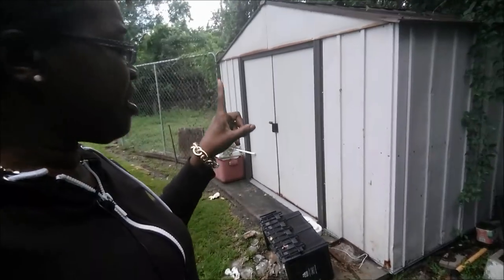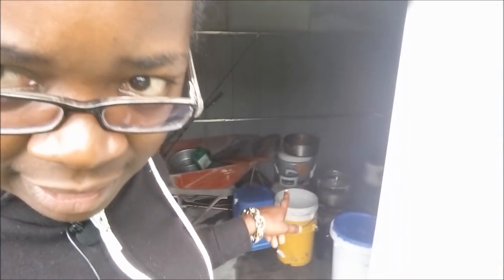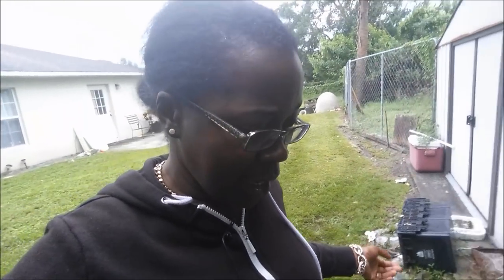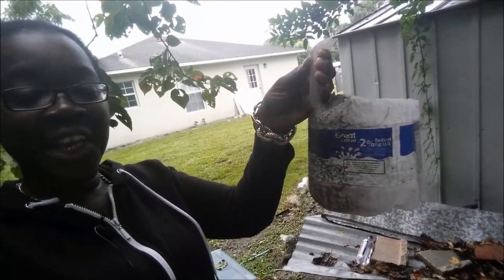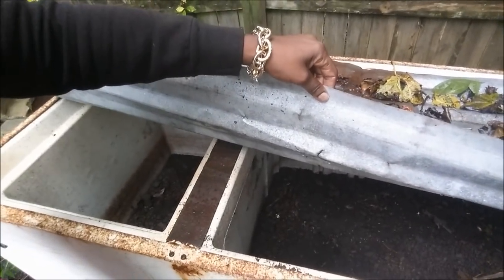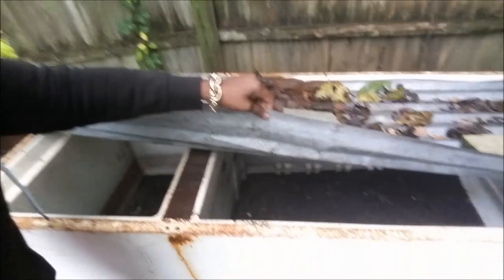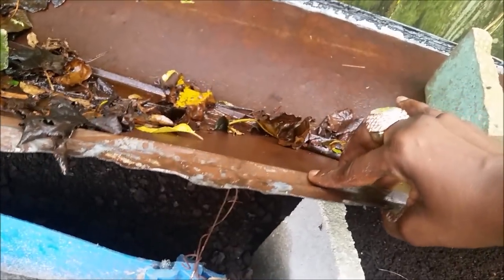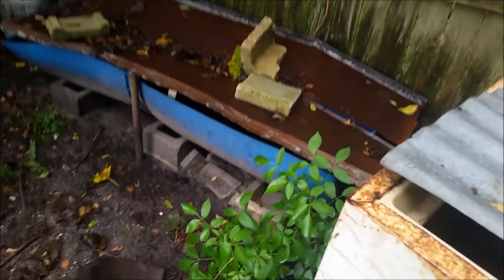GRANDAD'S BAIT FARM / GRAND PARENTS BACKYARD TOUR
HEY YALL I JUST CAME TO SHOW THE LAST CLIP OF THE BAITS THAT MY GRAN DAD KEPT AND SOLD TO THE LOCAL FISHERMAN
AROUND HERE.. ITS NOT PROFESSIONAL BUT ITS HOW HE DID HIS OWN THING IN THE COUNTRY ... HE WAS A FARMER AND LOVED  HIS VEGETABLES AND HIS BAIT.. HE DID THIS MY WHOLE LIFE PLUS SOME .. I SURE DO MISS HIM ALREADY

GOLDMOUTH
MONTGOMERY, ALABAMA
36109